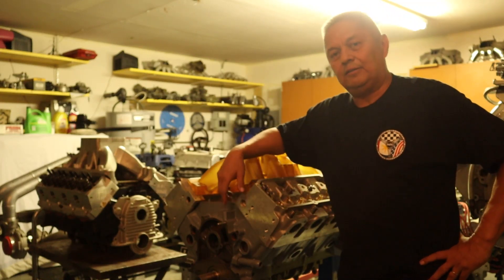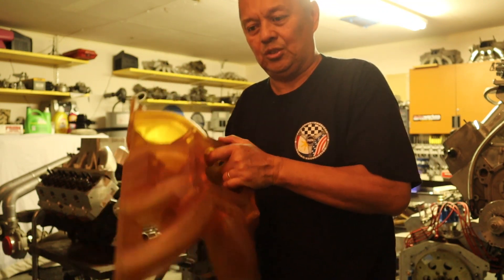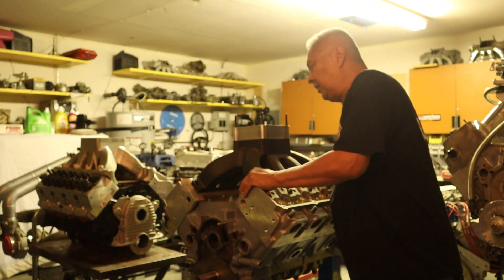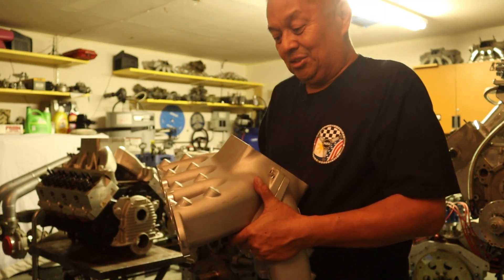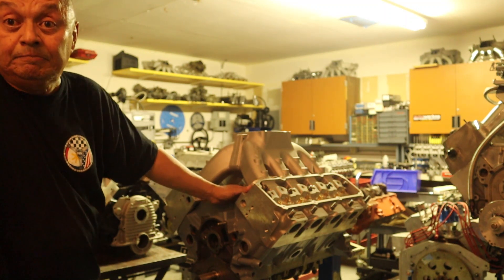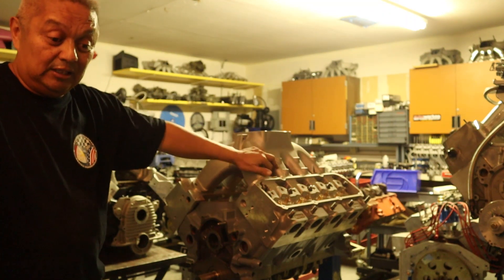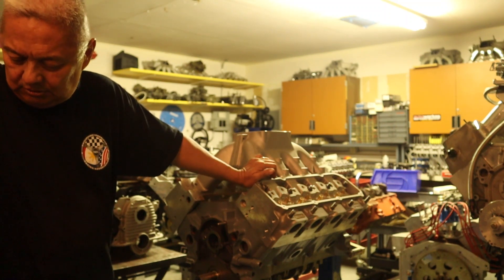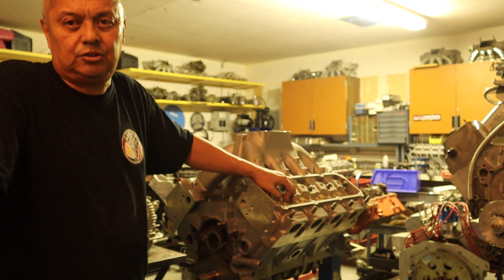FORD INTAKE MANIFOLD TECH PARTII.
GIVING AN OVERVIEW OF THE FULL RACE INTAKE MANIFOLD SHORT OF GOING TO A SHEETMETAL CUSTOM BUILT MANIFOLD!
ALSO AN ADDITIONAL INSIGHT INTO A MERCEDES BENZ SLR RACECAR, RUNNING IN THE 24 HOUR OF DAYTONA /12 HOURS OF SEBRING ENDURANCE TEAM'S ENGINE R&D THAT I WORKED ON.  DID SEVERAL CYLINDER HEADS FOR THEM PLUS INTAKE MANIFOLD
This is an old video one of the first I did.  Sorry for the poor lighting and volume.  :)